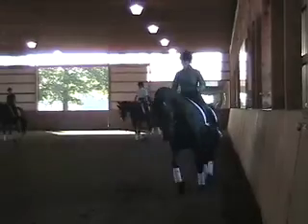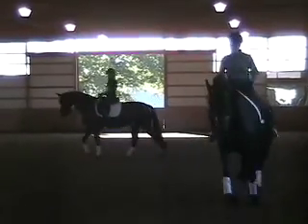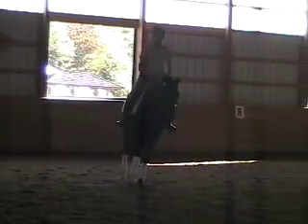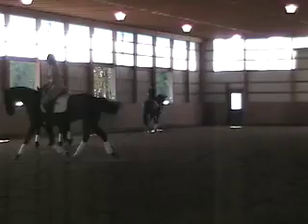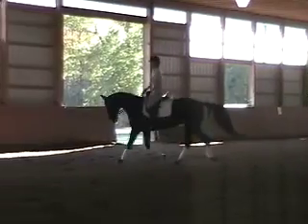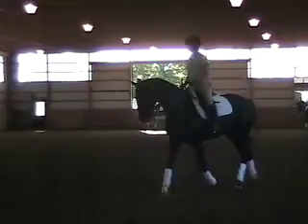S.2 STEFFEN PETERS AND JANET BROWN-FOY (OVERVIEW)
This is the second video in the series of the Eastern States Dressage and Combined Training Association's 2007 Symposium for Judges, Trainers, and Competitors, featuring Bronze Medalist Steffen Peters and  FEI-I judge Janet Brown-Foy.  This session covers the training scale and basic gaits through the levels. Participating are horses and riders Lucien and Barbara Wolfe; Onno and Lisa Tannehill; Arjen fan Bosksicht and Mara Tolas; and Wyoming and Annette Longo.